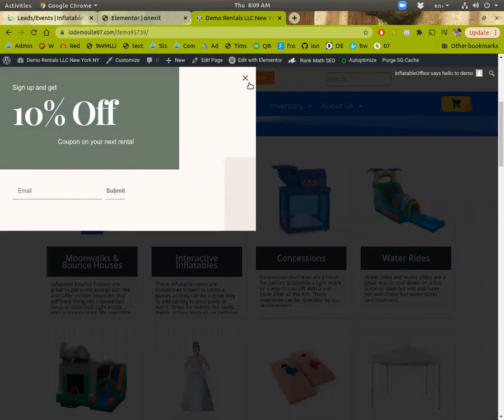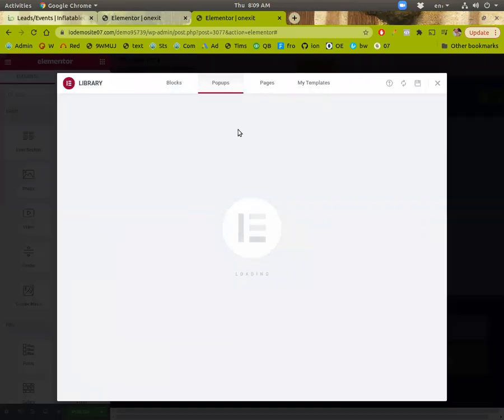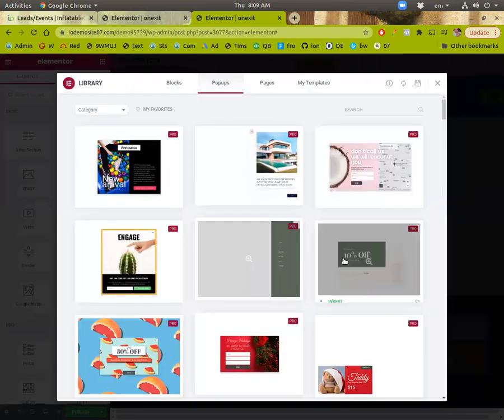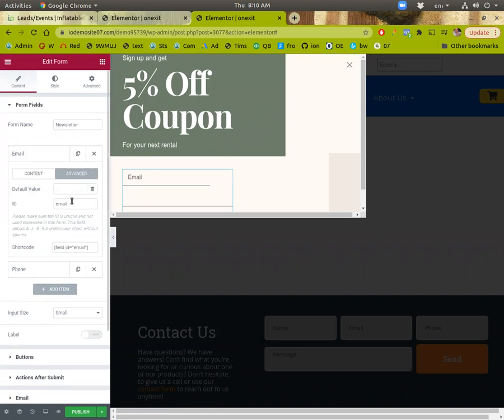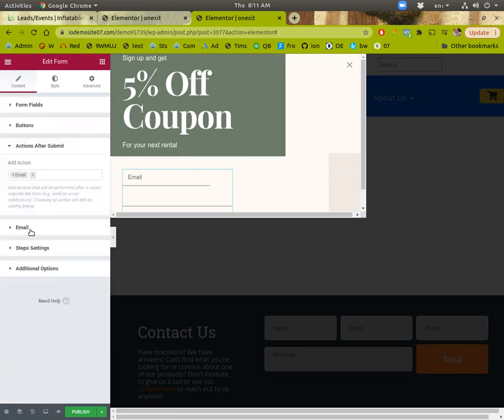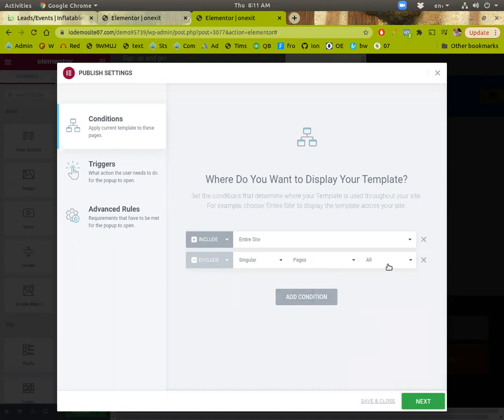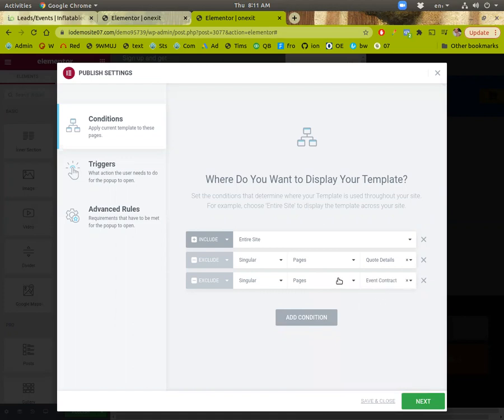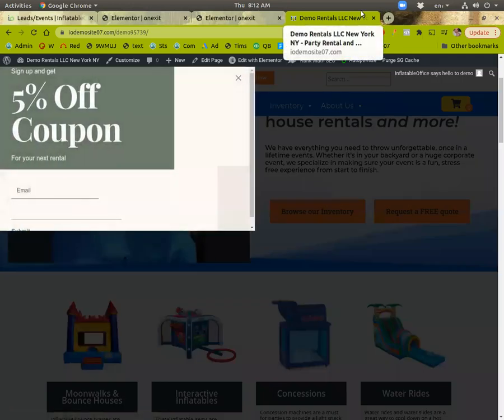Exit Intent Pop-ups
How to make a pop-up on your website